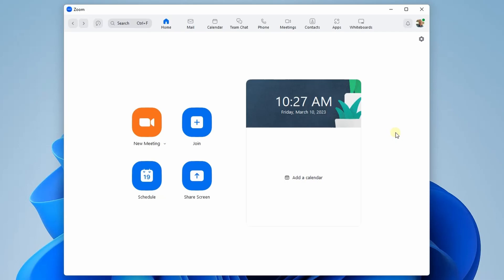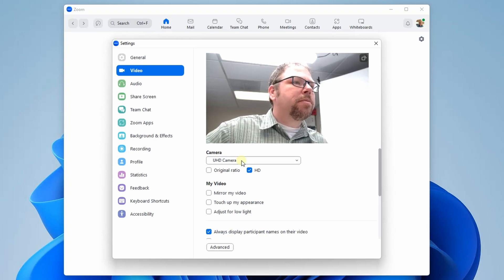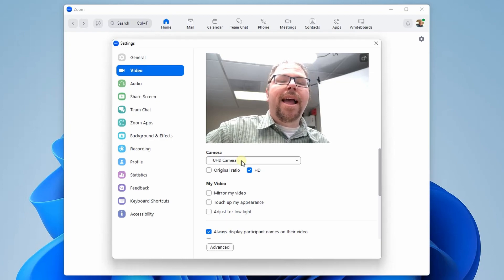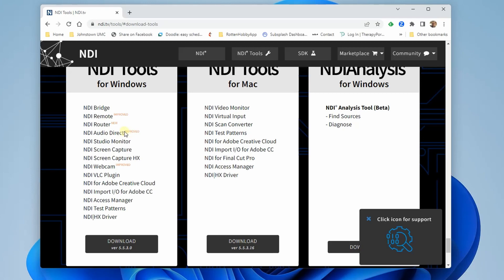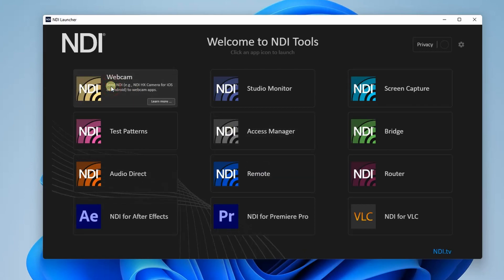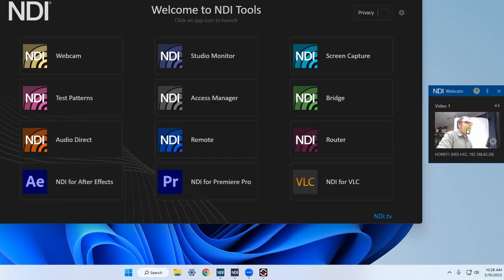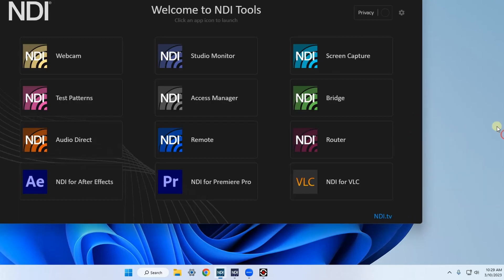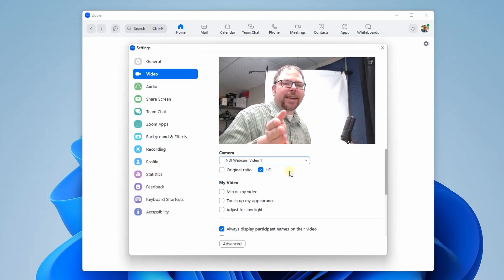Boost Virtual Presence: PTZ Camera for Zoom & Team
Looking to elevate your virtual presence during Zoom meetings and team collaborations? Discover the untapped potential of PTZ cameras beyond live-streaming as we delve into their effectiveness for video conferencing. Learn about the various connection options available, where most can be easily utilized as USB webcams, and explore the incredible power of NDI technology for a seamless experience.

🔗🔧 Don't miss out on maximizing your video conferencing setup! and unlock new possibilities. And for the best 4K PTZ cameras on the market, check out our Enhance your virtual communication and make an impact with high-quality video during every Zoom meeting and team interaction. Let's revolutionize your virtual meetings together!